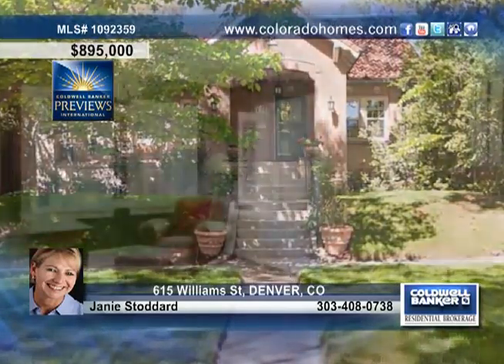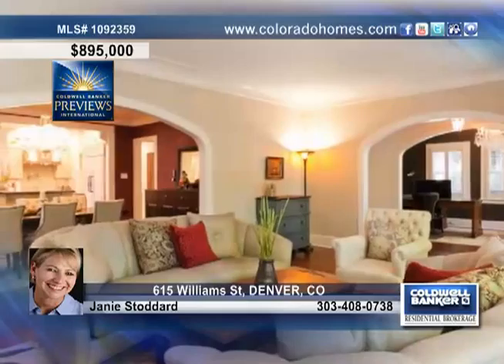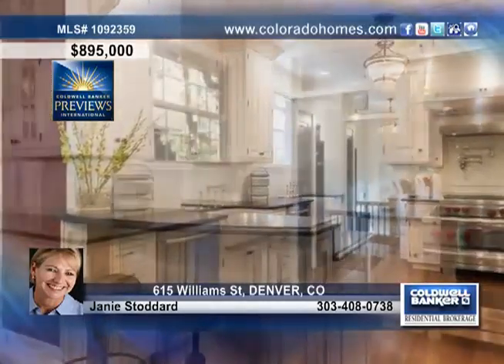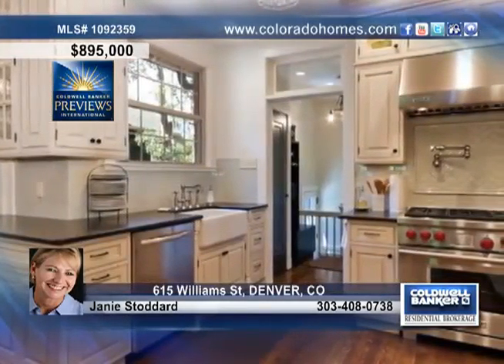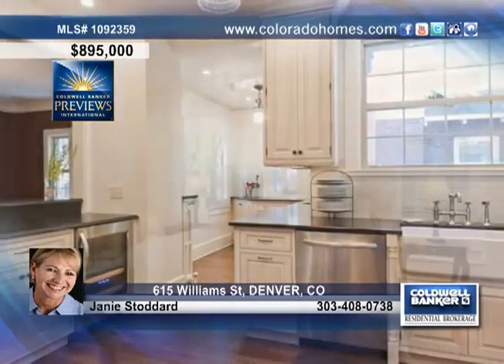Home for sale in DENVER, CO | $895,000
ABSOLUTELY FABULOUS VINTAGE MEDITERRANEAN THAT HAS BEEN TOTALLY UPDATED. LARGE OPEN FLOOR PLAN WITH BEAUTIFUL ORIGINAL HARDWOOD FLOORS THROUGHOUT THE MAIN FLOOR. THE GOURMET KITCHEN (REMODELED IN 2009) BOASTS A WOFF RANGE, SUBZERO REFRIGERATOR, WINE FRIDGE, FARM SINK AND MATTE SLAB GRANITE.  MASTER BATH (REMODELED IN 2010) HAS RADIANT HEATED FLOORS &amp; TOWEL RACK, A LUXURIOUS SHOWER &amp; CLAWFOOT TUB. NEW WINDOWS, STORAGE GALORE